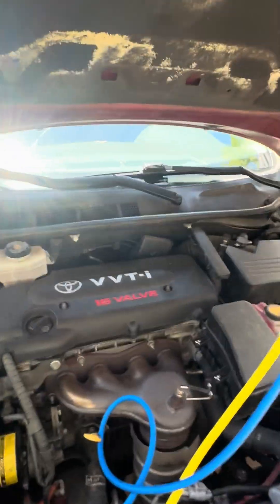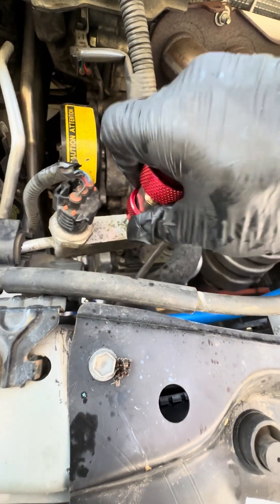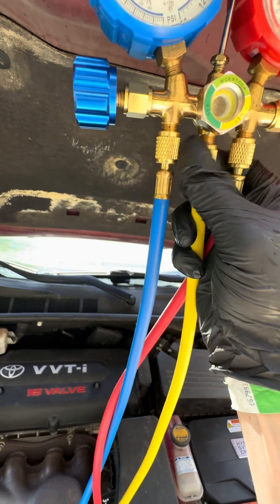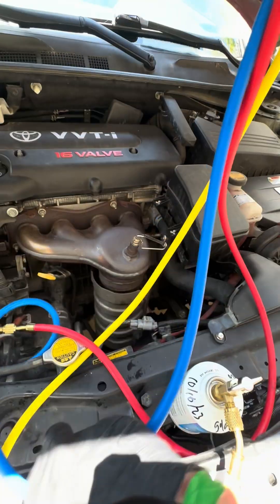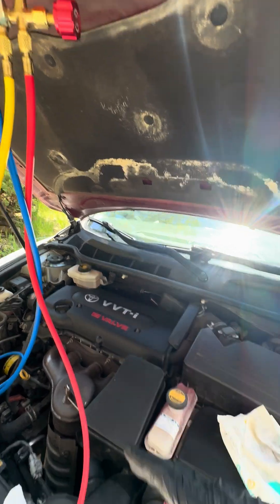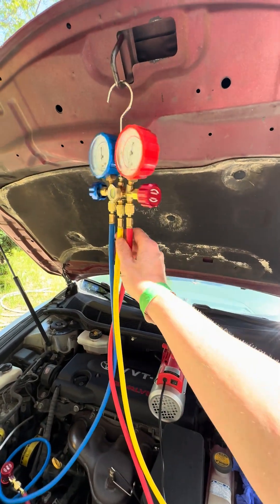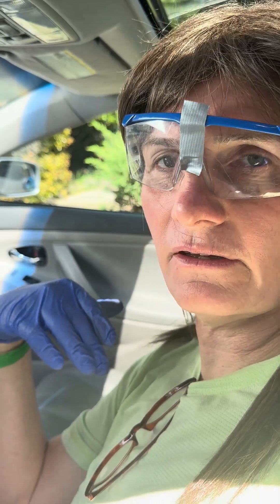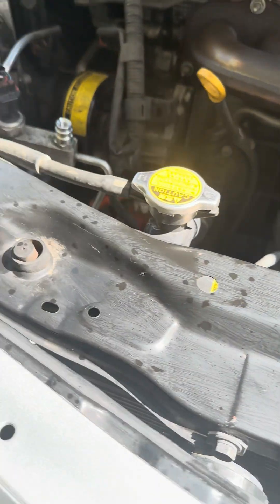Recharging your Car Air Conditioner A/C System with Manifold Gauges and Vacuum Pump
These days you can buy Air Conditioner vacuum pumps and manifold gauges relatively easily which makes maintaining your it car AC system relatively straightforward.

Remember that refrigerant is under high pressure so wear safety glasses and be extremely careful when attaching charging  hoses to your cars system.

The high pressure and low pressure side of the AC manifold gauge hoses   is keyed so that it won't connect to the low pressure side of your AC system and vice versa. Be sure that the connections are both off (counterclockwise) before attaching the hoses to your system.

Do not vent refrigerant from a charged system  direct to the outside. Make sure you recover any AC i to a container so it can be reused.

This video demonstrates the basics on a 2008 Toyota Camry Hybrid